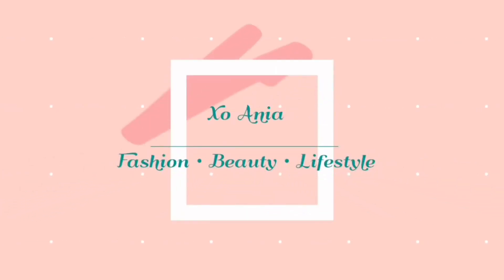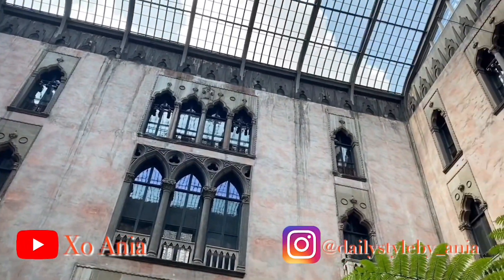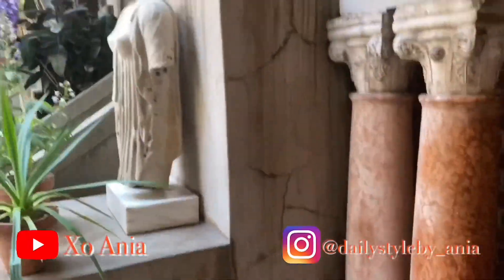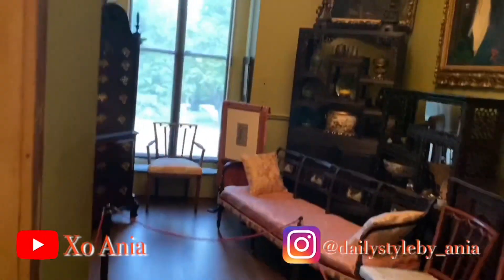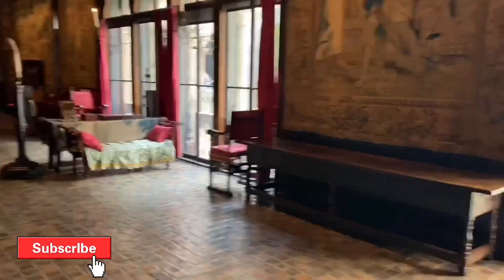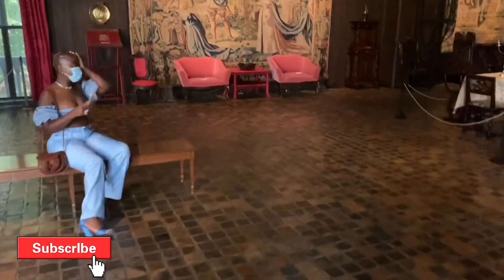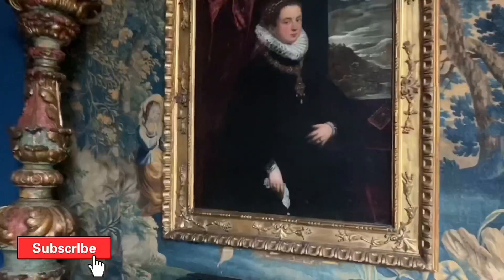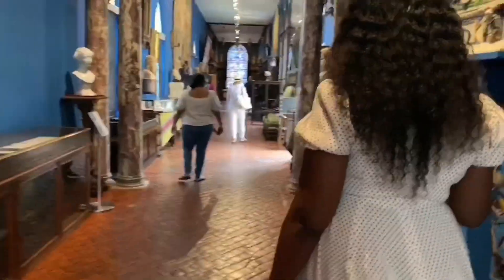Isabella Stewart Gardner Museum 2020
Gardens and Art Museum

A Venetian palace in the middle of Boston. It a collection of European, Asian, American Art, paintings,sculpture.

📍25 Evans way, Boston, MA 02115